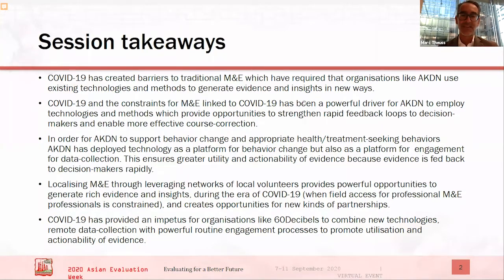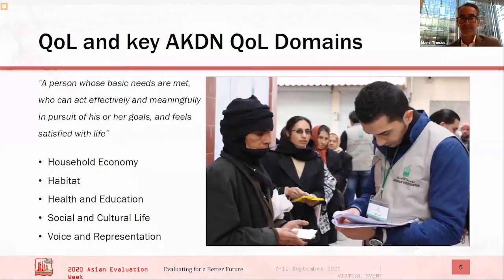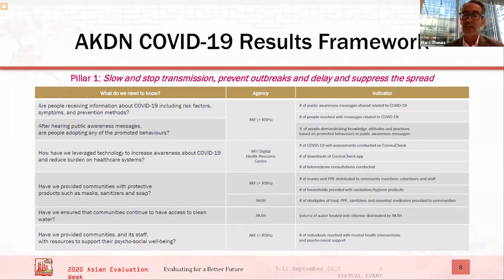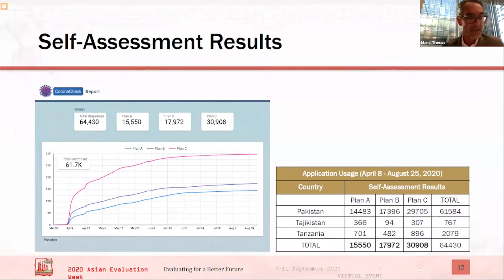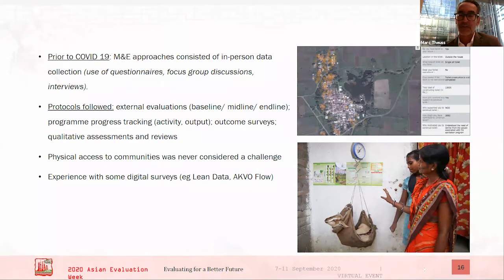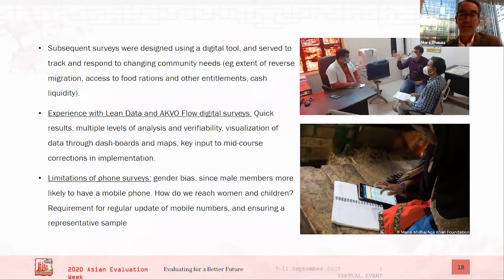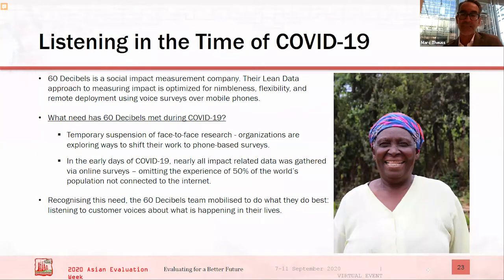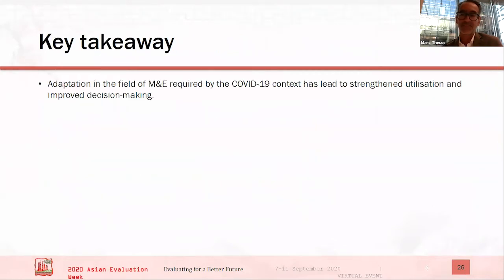Session 22: Results frameworks and adaptation of existing methods for COVID-19 focused M&E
Participants will learn how results frameworks are developed to maximize utilization for decision-makers working in programmes focused on COVID-19. Participants will learn how existing methods, approaches and technologies have been adapted to provide evidence and insights within the context of the COVID-19 pandemic.

LEAD PRESENTATION
Marc Theuss, Director, Quality of Life Monitoring, Evaluation and Research Support Unit, Aga Khan Development Network (AKDN)

PANELISTS
Saleem Sayani, Director Technology Innovation Support Centre, Office of Research and Graduate Studies, Aga Khan University, Pakistan; Lecturer, Department of Community Health Sciences, Aga Khan University, Pakistan
Tripti Singh, Manager, 60 Decibels, India
Hadi Husani, CEO Aga Khan Agency for Habitat, Tajikistan
Tinni Sawhney, CEO Aga Khan Foundation, India

MODERATOR
Sam McPherson, Partner Itad, Brighton